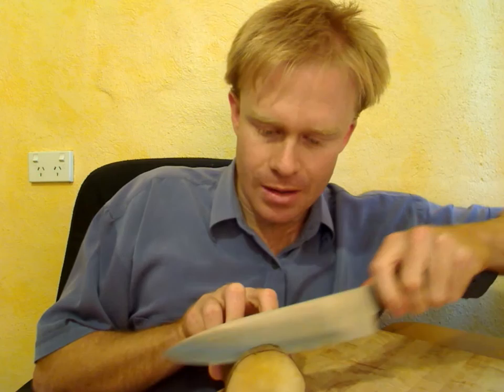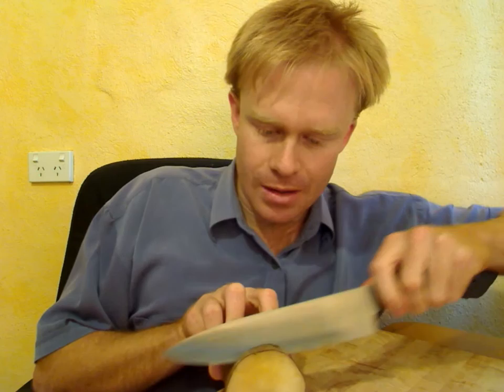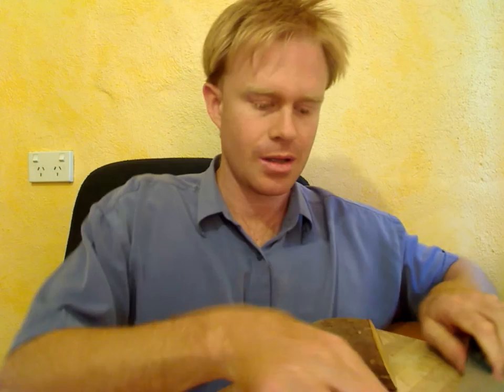Yacon Apple of the Earth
Sweet Tasting